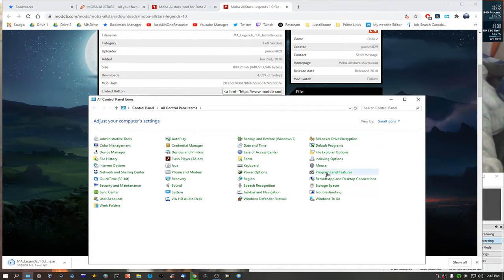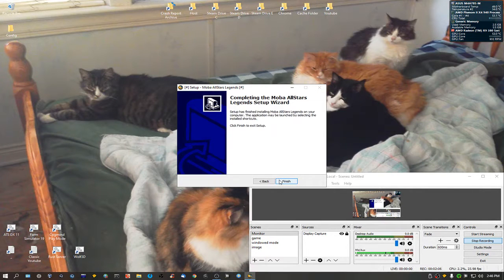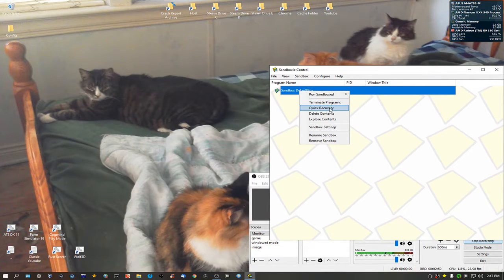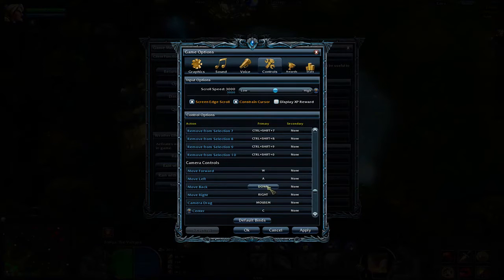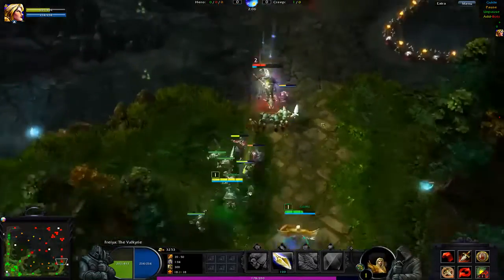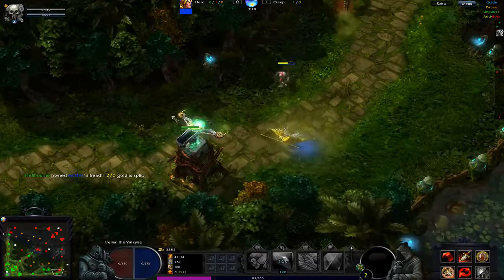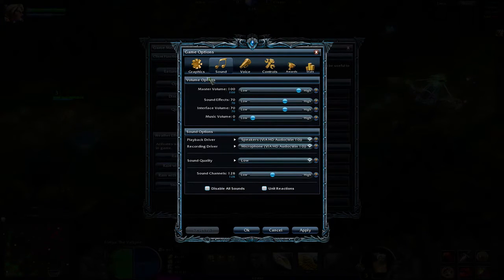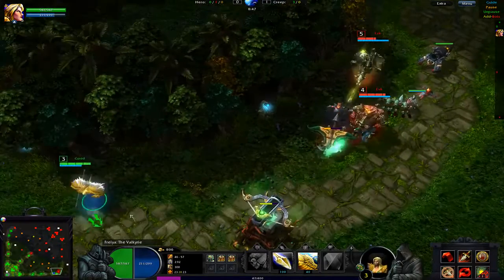MOBA All Stars Offline Based Heavily on the Original Warcraft 3 MOBA Mod With Full BOT Support